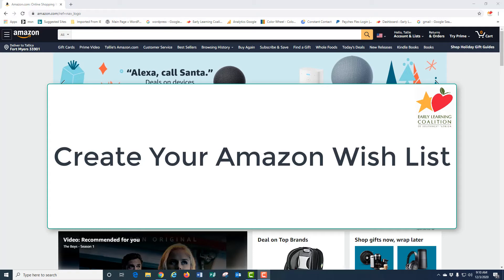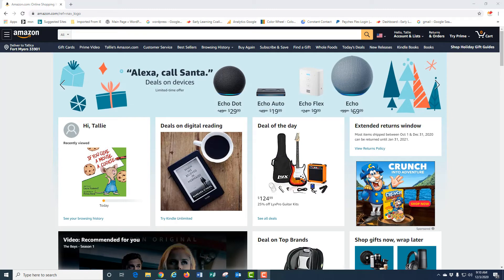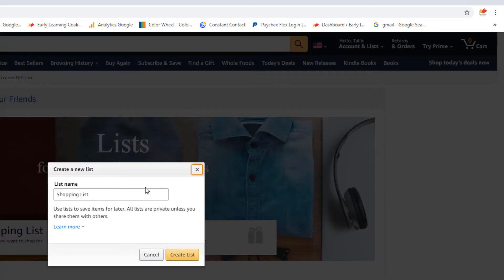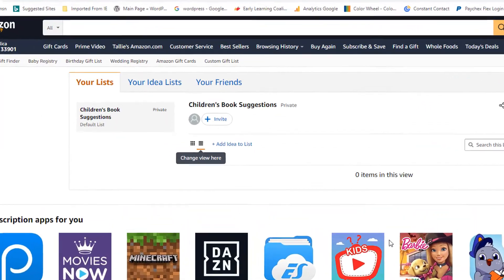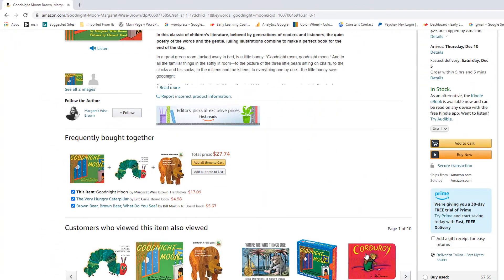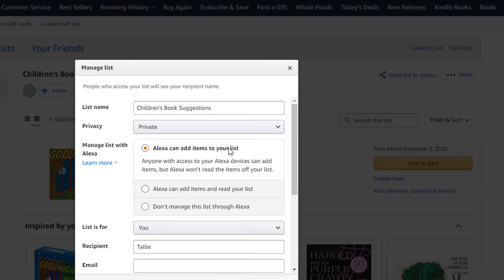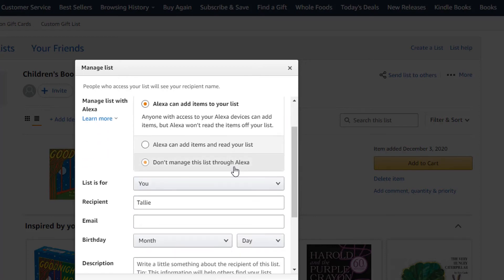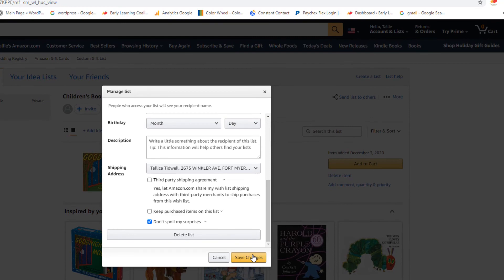Hosting a Book Drive? Create Your Amazon Book List!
Create a book wish list on Amazon for your next book drive. This short video tells how to set up your account and add books.